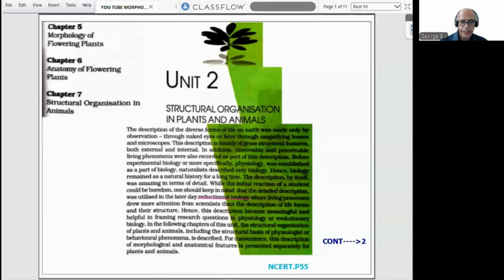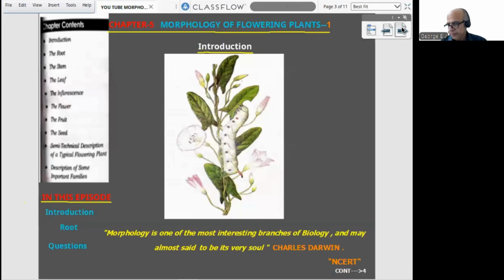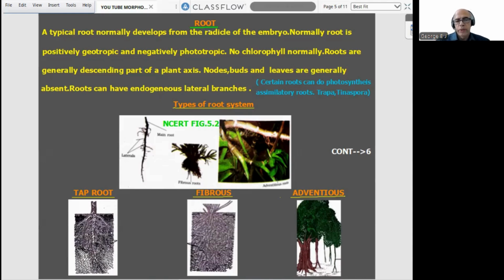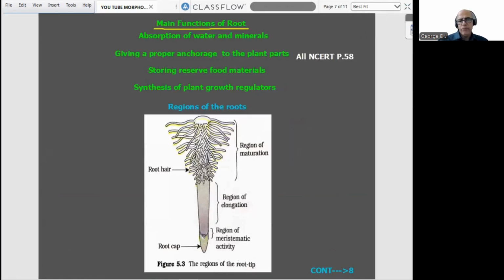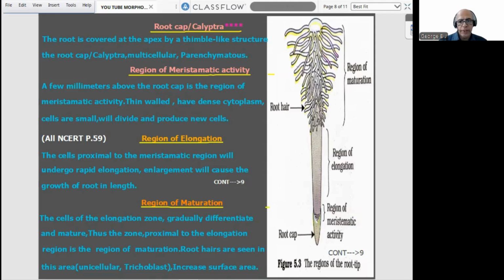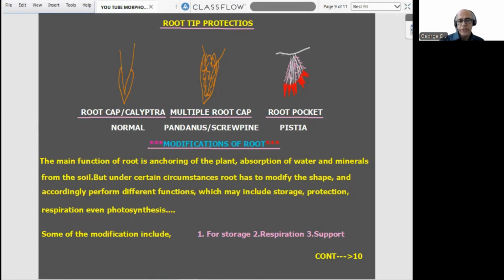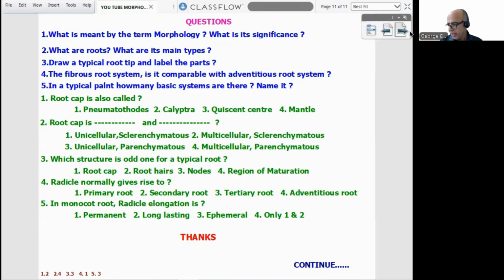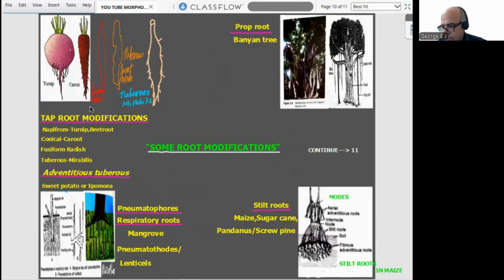Morphology of Flowering Plants- Part 1| NEET 2025